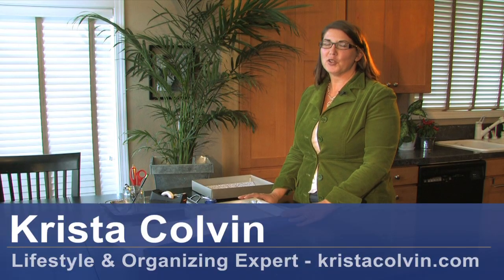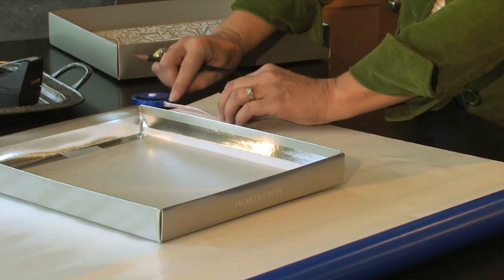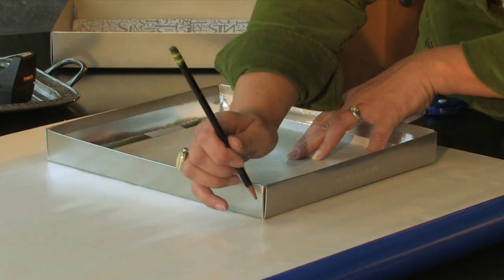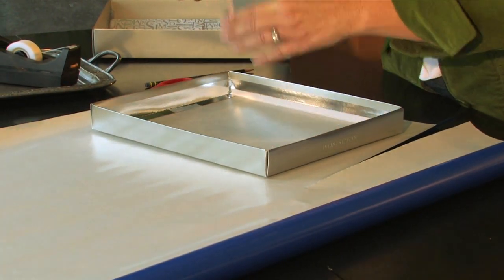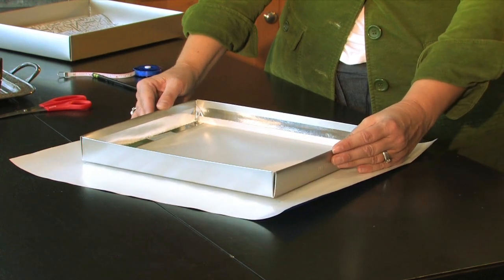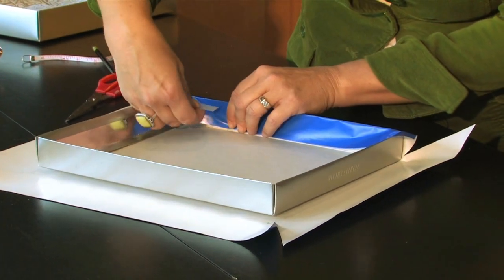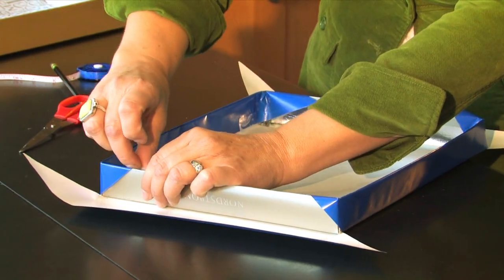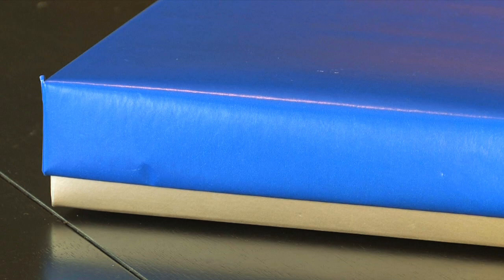Gift Wrapping Ideas : How to Gift Wrap a Box Lid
When gift wrapping a box lid, it's important to properly measure your box so that you can have nicely creased edges. Learn how to gift wrap a box lid with help from a professional organizer in this free video on gift wrapping ideas.

Bio: Krista Colvin is a professional organizer and the author of The SheBang, The Smart Woman's Guide to Doing it All!